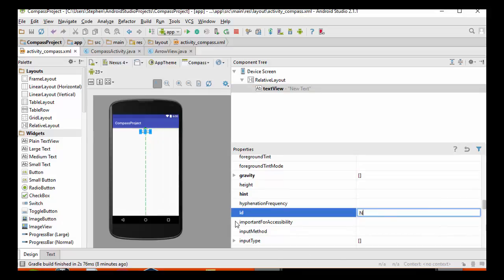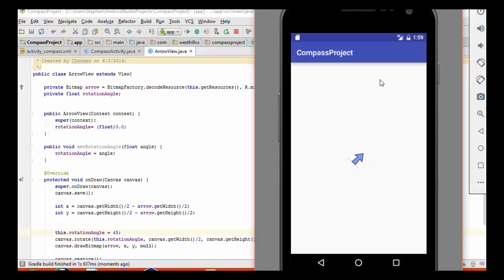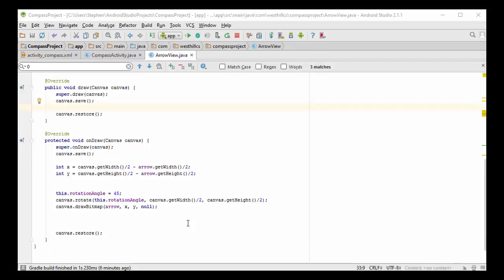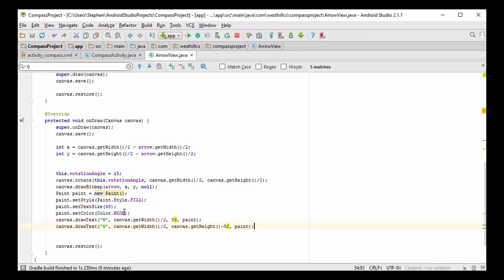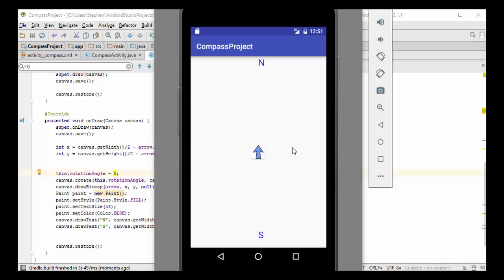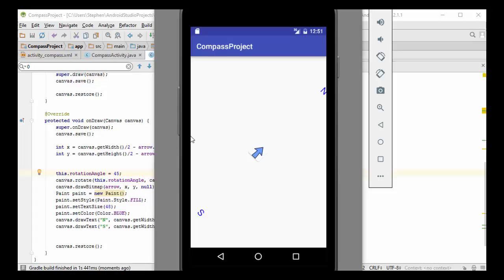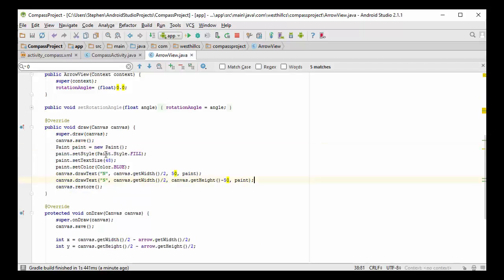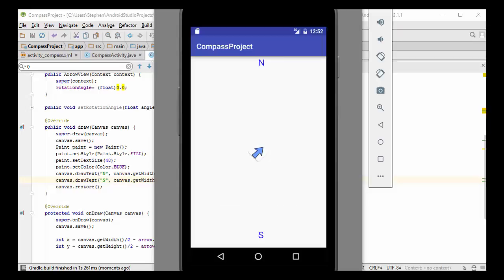CSP AS Adding Labels to Our Compass